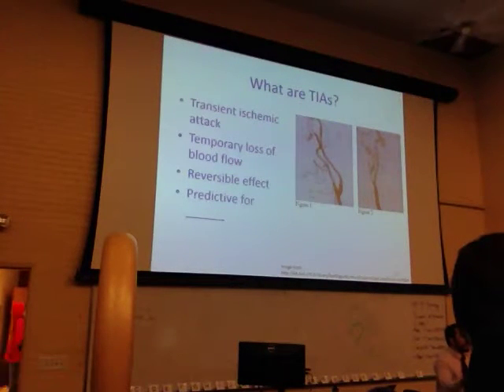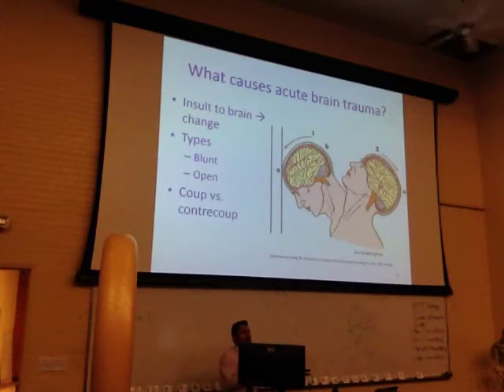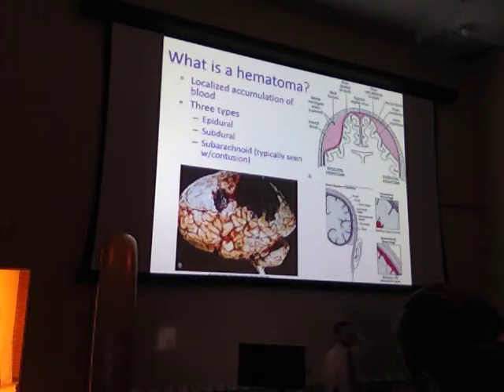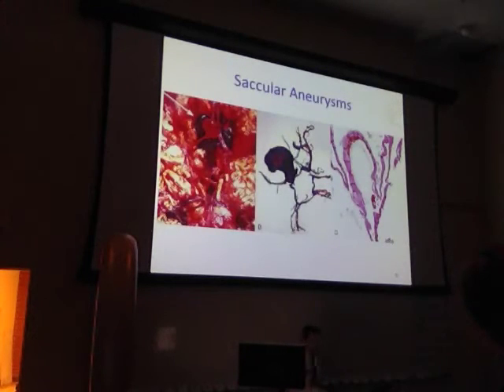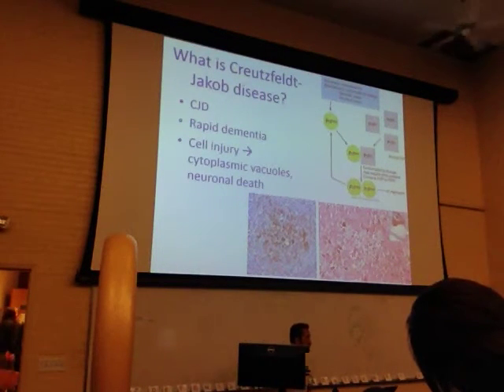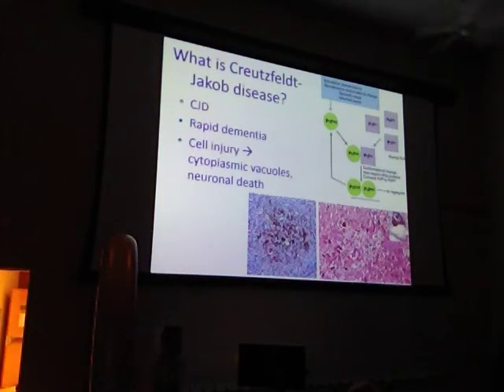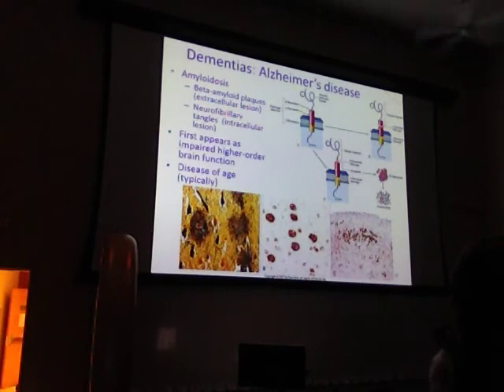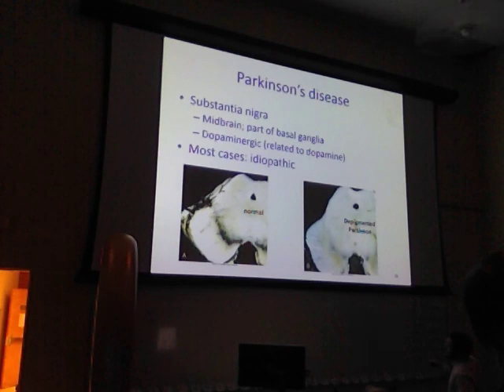Path Nervous System Diseases 2of2